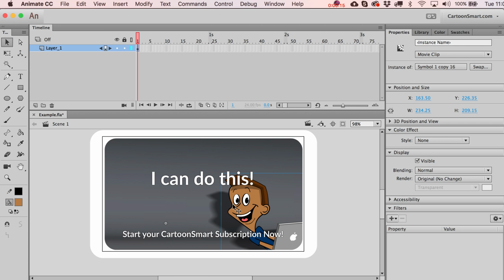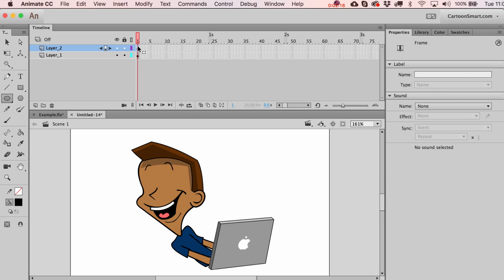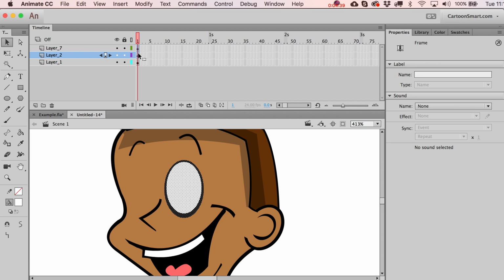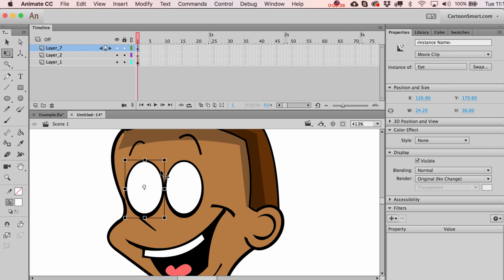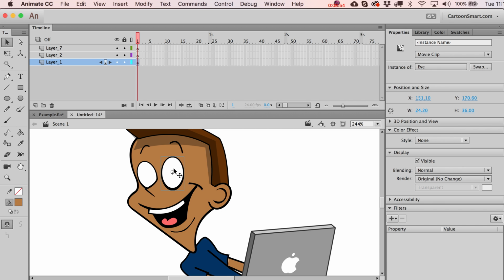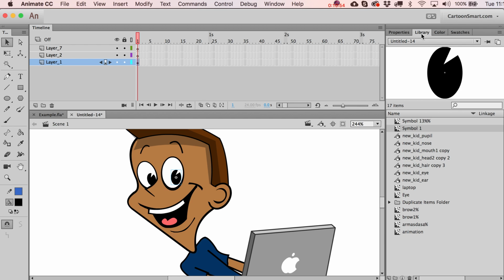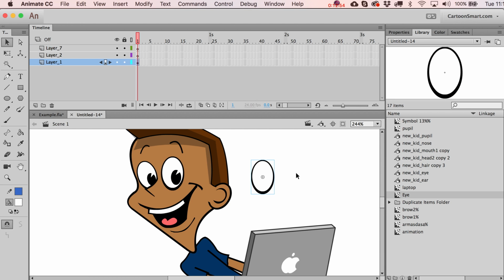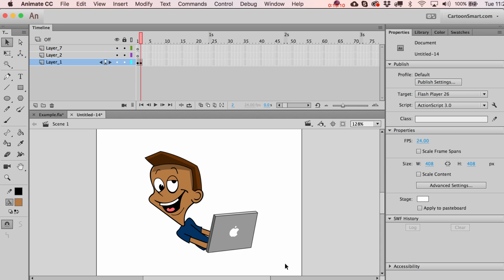Adobe Animate CC 2018 Basics 2 - Understanding When to Use Symbols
In this Adobe Animate basics video tutorial, we'll discuss the concept of symbols and how they are a key part of using the software to it's potential, especially in regards to re-using art, duplicating and swapping symbols, the Library, and more.